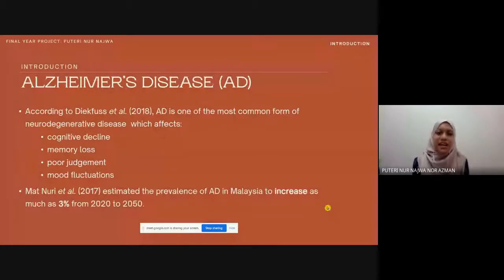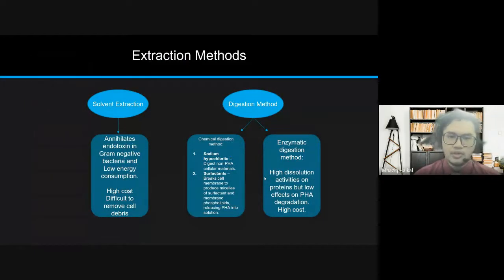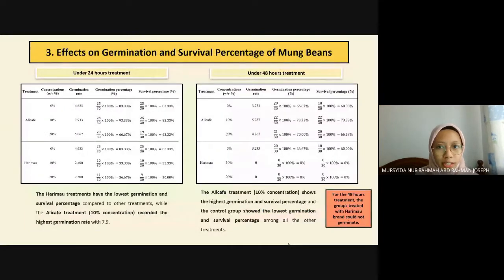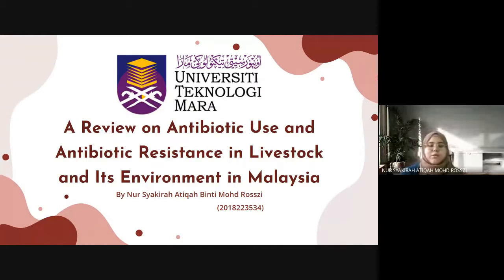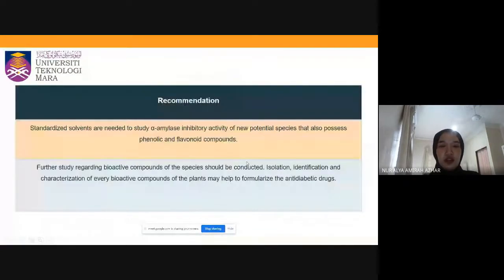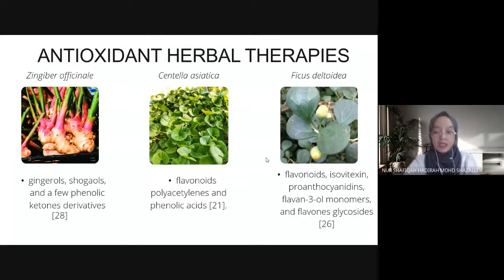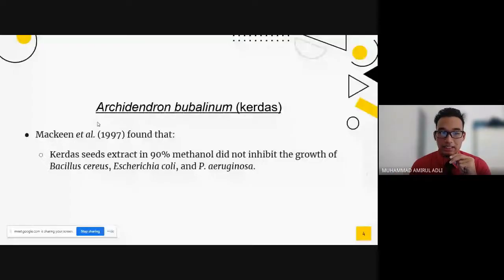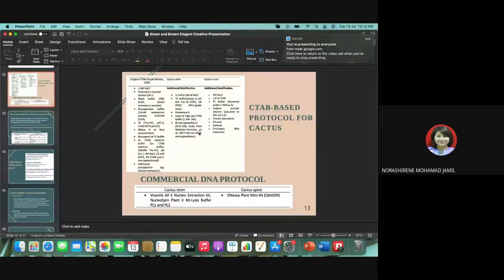[ GROUP 2 ] - VIVA AS201 Shah Alam July 2021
1:50 - A Review on Anti-Oxidant and Anti-Acetylcholinesterase Activities Related to Alzheimer's Disease in Selected Asteraceae Species Subjected to Different Extraction Parameters

12:41 - Review on Bacterial PHA Extraction Method

26:49 - A Two Year Retrospective Study on Clinico-Laboratory Data for Viral Meningitis from KPJ Hospitals in 2016 and 2017

37:22 - The Toxicity of Local Instant Premix Coffee Using Mung Beans (Vigna radiata) as a Plant Bioassay

49:00 - Biosurfactant Screening Methods of Bacillus substilis and Pseudomonas aeruginosa: A Review

1:00:48 -  A Review on Antibiotic Use and Antibiotic Resistance in Livestock and Its Environment in Malaysia

1:12:54 - α-amylase Inhibitors: A Review of Natural Compounds from Selected Lamiaceae Plants of Different Extracts Related with Antidiabetic Properties

1:22:51 - Methods for Identification of Mycosporine-like Amino Acids (MAAs)

1:33:59 - Neurodegeneration in Diabetes: The Role of Medicinal Plants for The Treatment

1:45:46 - Potential Use of ATR-FTIR as a Non-Invasive Diagnostic Tool for The Detection of Diabetic Nephropathy

1:57:27 - Antibacterial Properties of Archidendron jiringa (Jering) and Archidendron bubalinum (Kerdas) Extracts

2:09:22 - DNA Extraction Method for Cactus: A Review